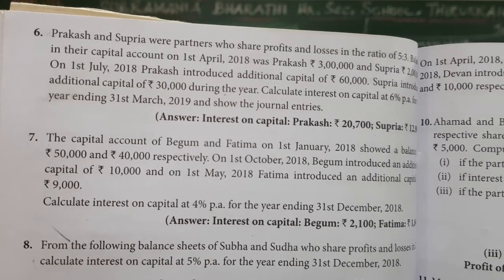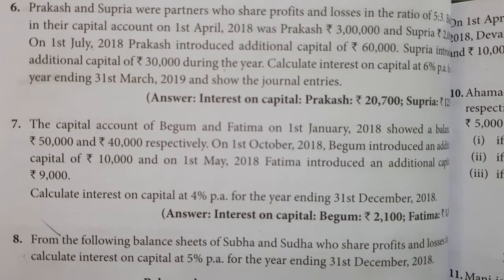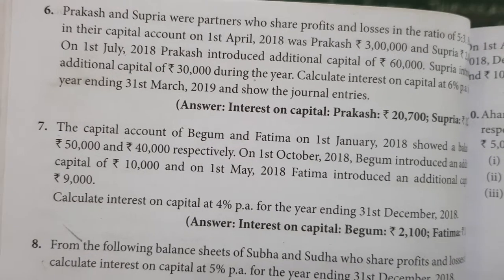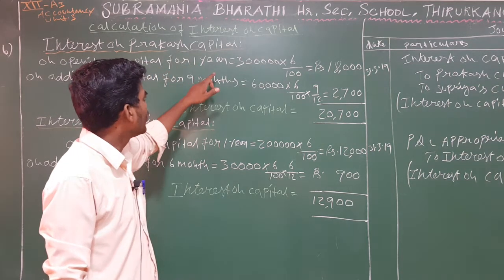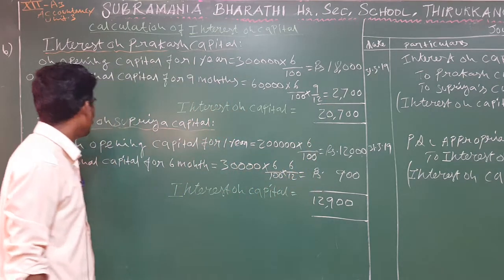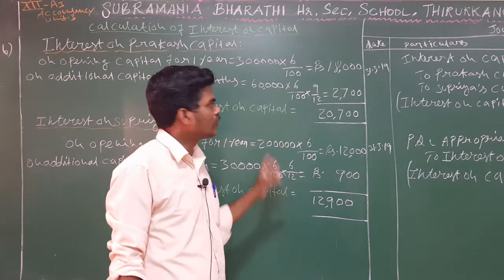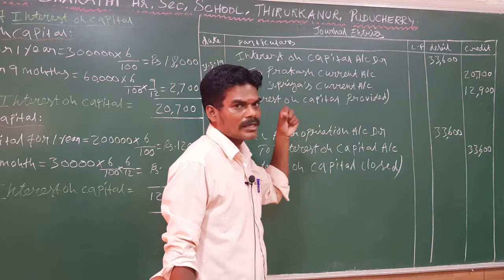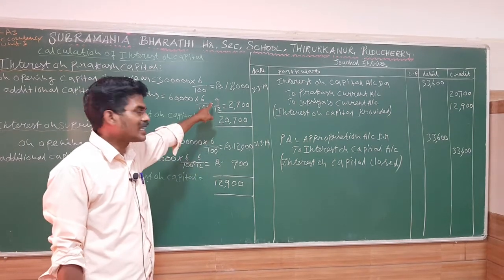XII STD - ACCOUNTANCY - UNIT : 3 - SUM NO : 6